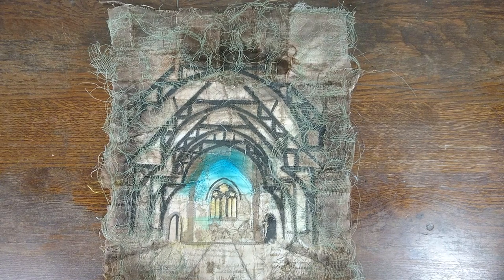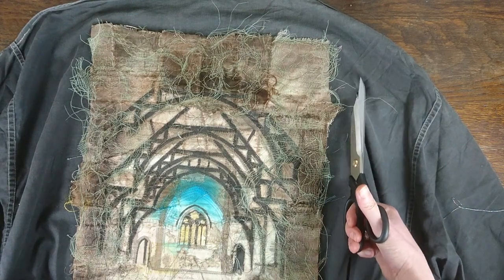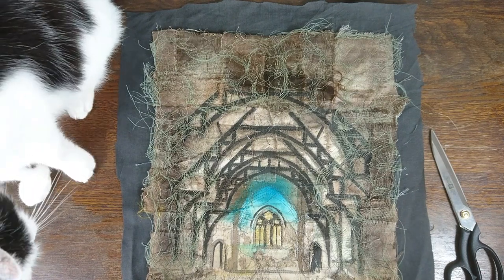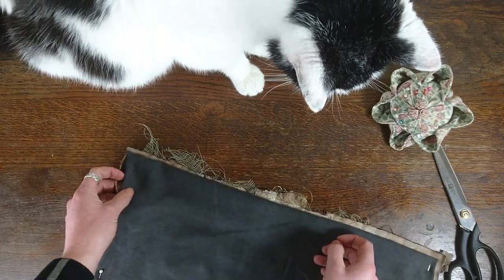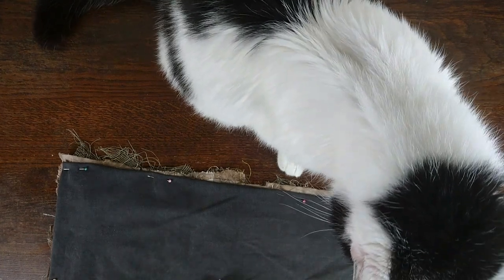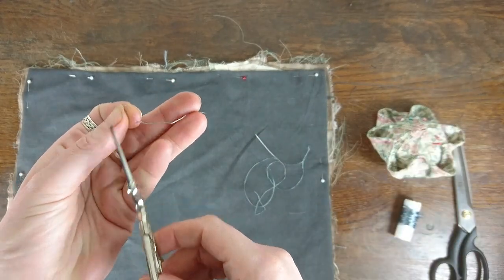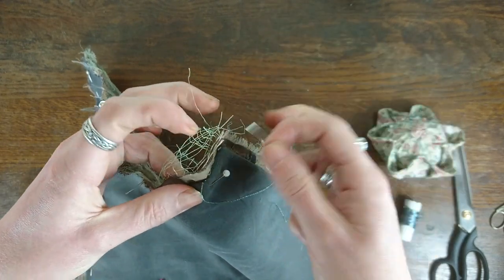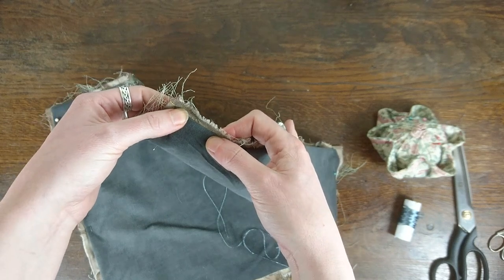How to Back a Piece of Textile Art (with Feline Assistance) by Gothic Decay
In this video I will show you how to back a wall hanging so your textile art or embroidery looks neat and tidy from the back. You will also get to meet Jacko, my foster cat who is 'helping' me today